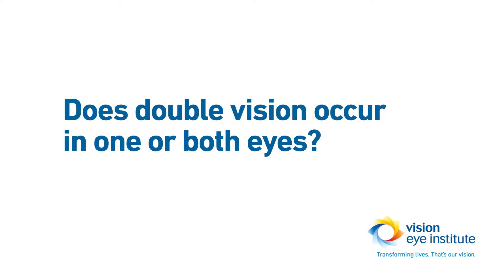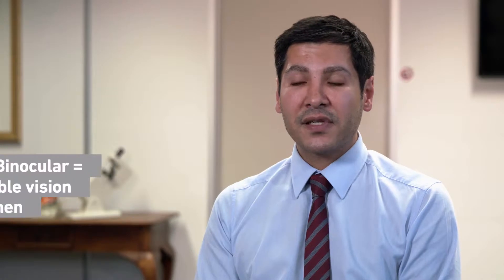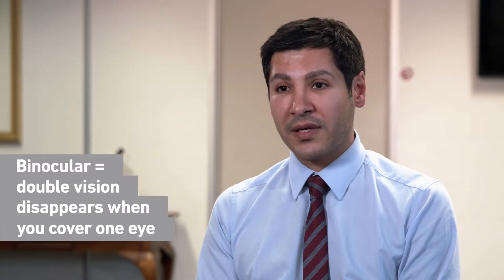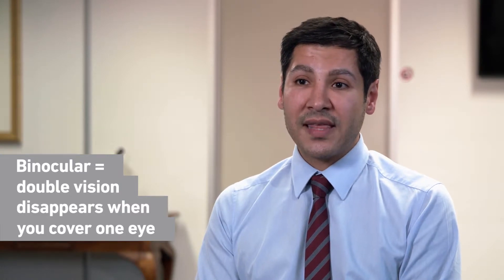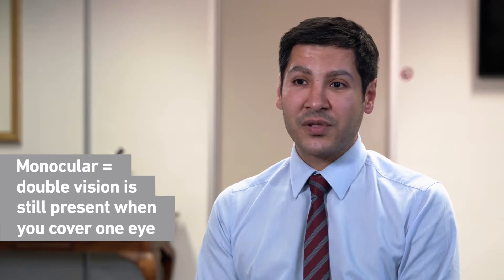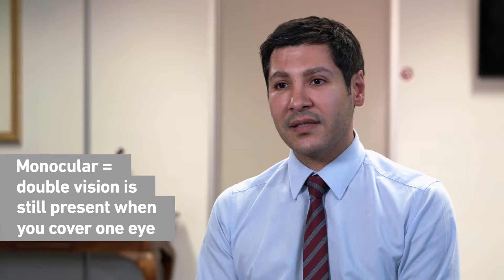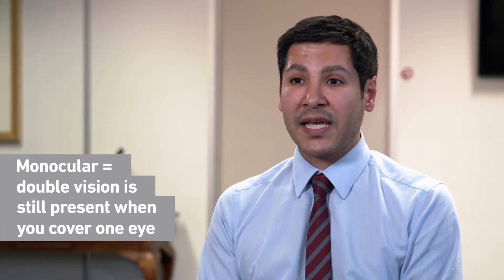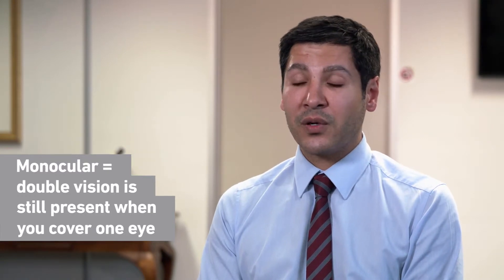Does double vision occur in one or both eyes?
Double vision occurs when you see two images – but does is it one or both eyes that are affected? Find out from ophthalmologist Dr Nima Pakrou.